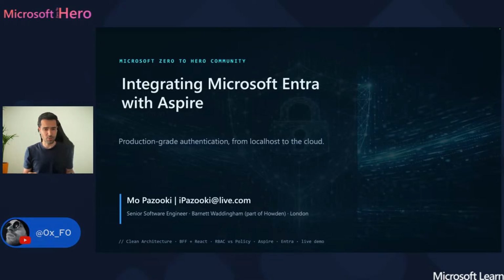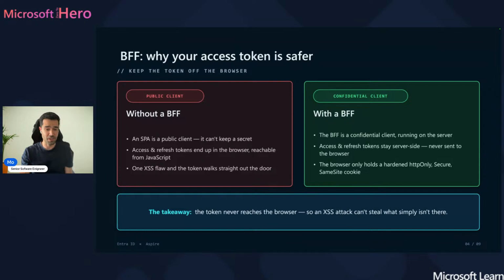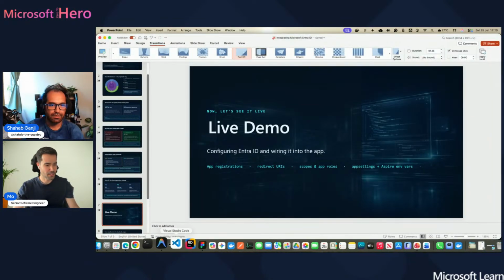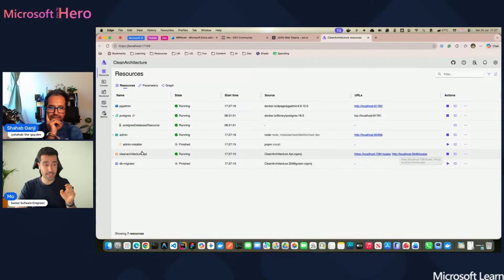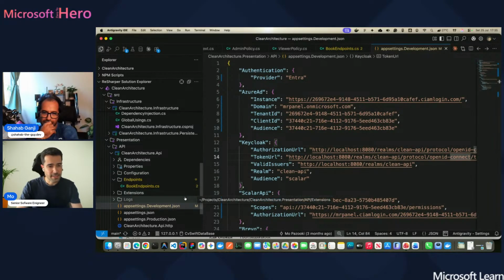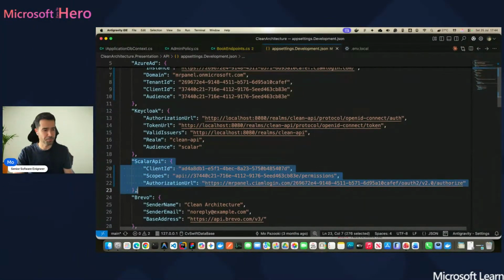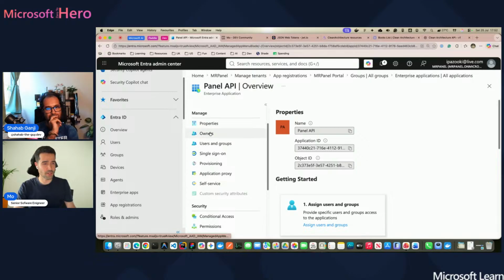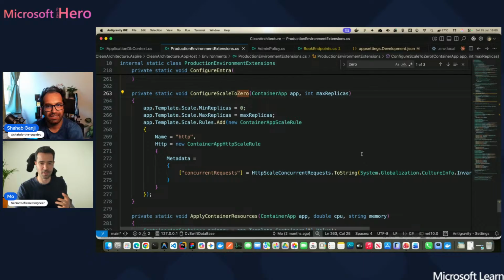Integrating Microsoft Entra ID with Aspire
Modern applications require secure and seamless identity management, and Microsoft Entra ID has become a cornerstone for protecting users, applications, and organizational resources. As cloud-native applications continue to evolve, developers need simple and reliable ways to integrate authentication and authorization into their solutions without sacrificing developer productivity.

In this session, we'll explore how to integrate Microsoft Entra ID with .NET Aspire to build secure, scalable, and cloud-ready applications. You'll learn how Aspire simplifies application orchestration while enabling developers to incorporate enterprise-grade identity and access management using Microsoft Entra ID.

Through practical demonstrations and real-world scenarios, we'll cover application registration, authentication flows, authorization strategies, token management, and securing distributed applications built with Aspire. You'll also learn best practices for managing identities across services, APIs, and user-facing applications while maintaining a strong security posture.

Whether you are a .NET developer, cloud architect, platform engineer, security professional, or technical leader, this session will provide the knowledge and practical guidance needed to integrate modern identity solutions into your Aspire-powered applications.

What you'll learn:
✅ Introduction to Microsoft Entra ID and .NET Aspire
✅ How to integrate authentication into Aspire applications
✅ Configuring application registrations and permissions
✅ Implementing authorization for users, APIs, and services
✅ Managing tokens and securing distributed applications
✅ Best practices for identity, security, and governance
✅ Real-world scenarios for enterprise application development